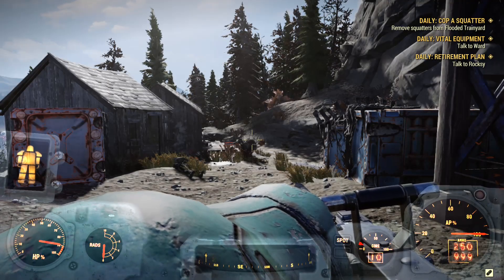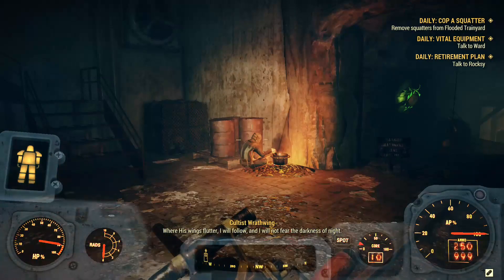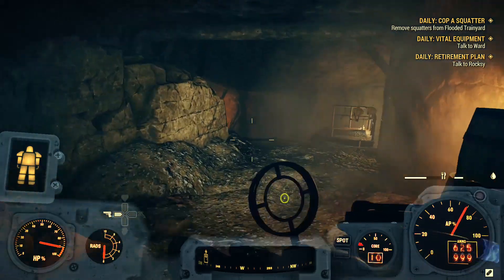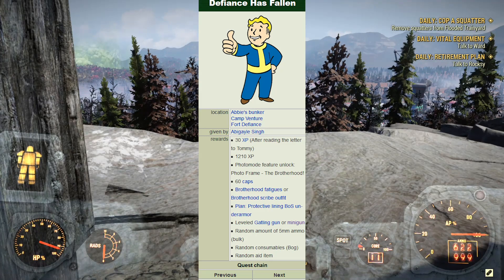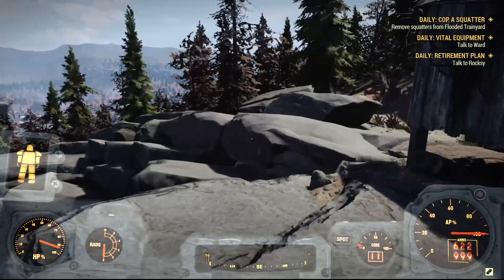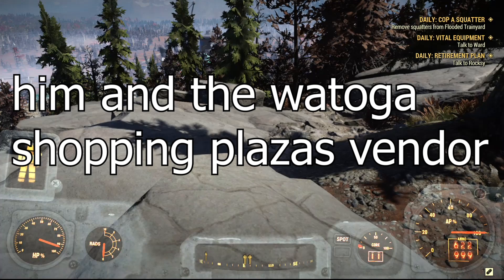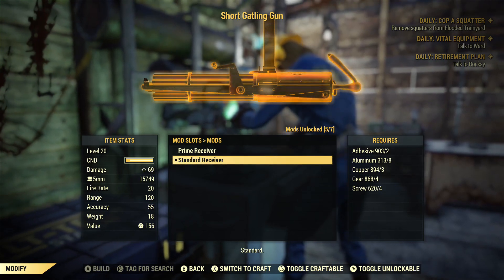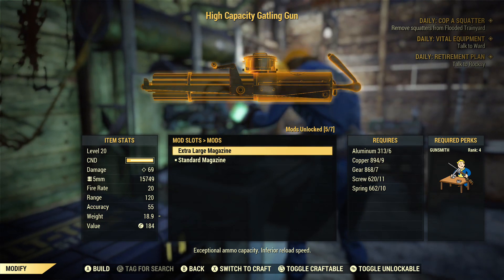Fallout 76 Gatling gun spawn location+plan+mods (2021 NEW)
TIMESTAMPS
0:00 - 3:04 SPAWNS
3:03 - 3:40 Plan
3:00 - mods